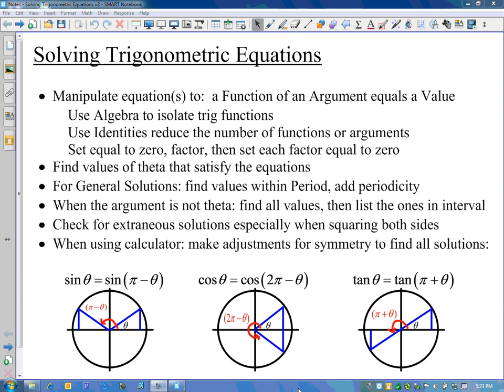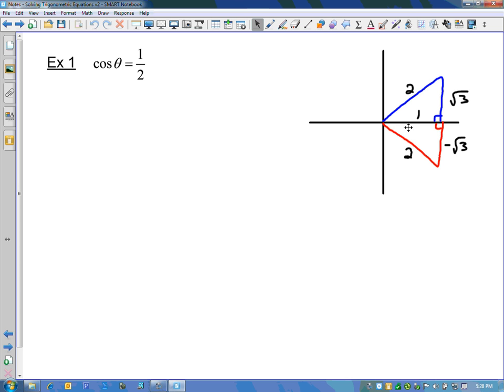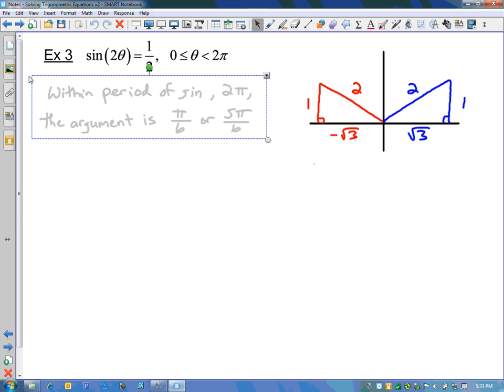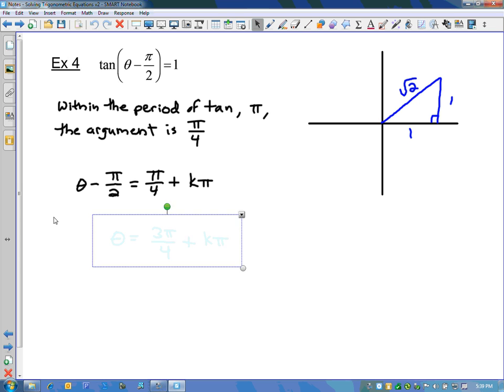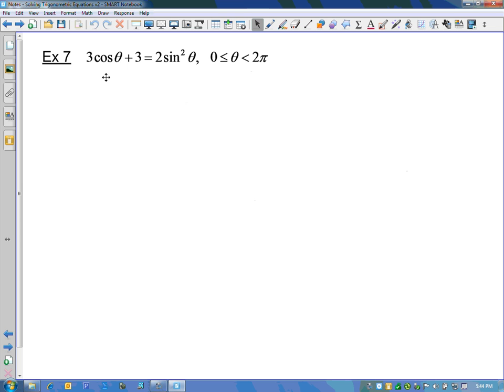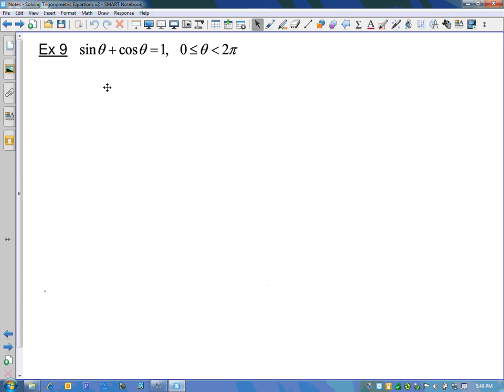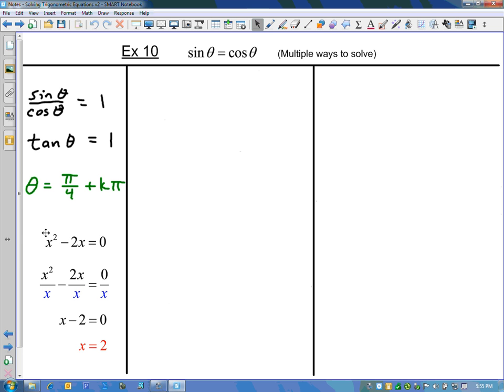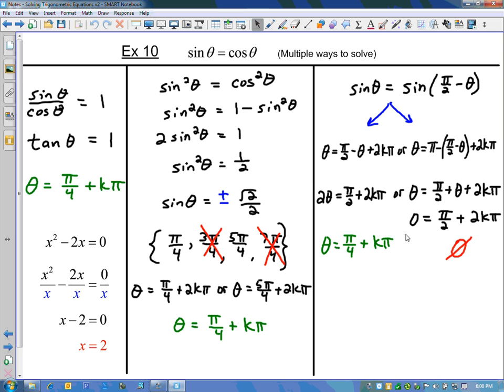PreCalculus Notes 5 3 Solving Trigonometric Equations